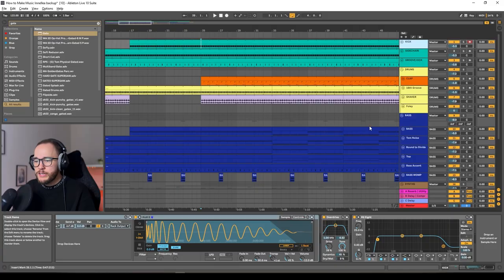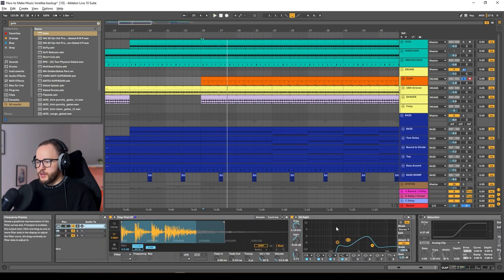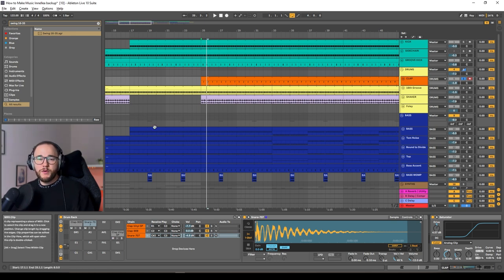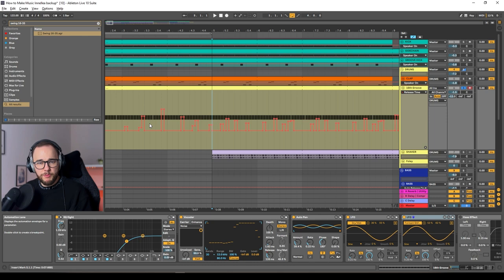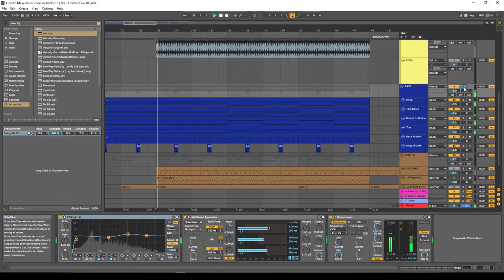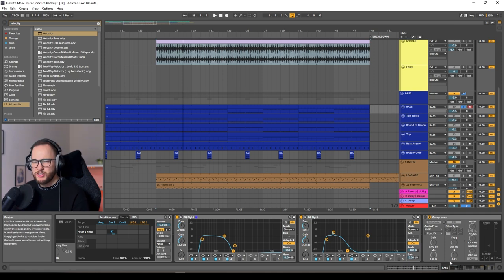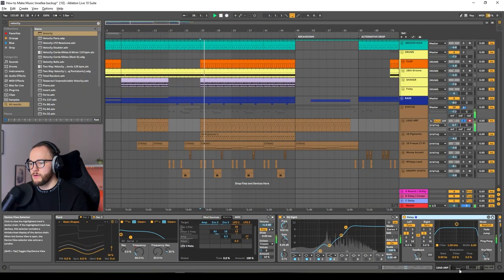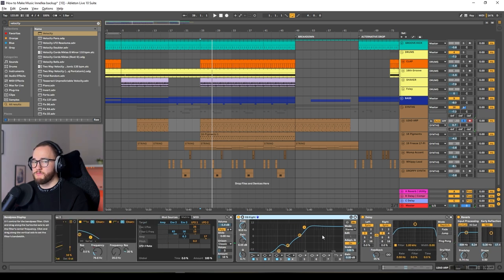How to Make Melodic Techno Like Innellea, Anyma, Colyn (Afterlife) *Project Download*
👉 What you will learn: 👇

🎛️ Mixing & Mastering
🔊 Sound Design
🎹 Songwriting & Arrangement

Afterlife records is at the top of the Melodic House and Techno / Melodic Techno game! Featuring artists like ANNA, Innellea, Anyma, Tale of Us, Kevin de Vries, Colyn, Mind Against, and so many more. Here is how to make music similar to the artists on Afterlife!

0:00 Intro
1:16 Getting Started
1:38 Kick
3:13 Clap/Snare
6:42 16th Hats
11:08 Shaker Loop
12:43 Bass
16:39 Tom Noise
17:50 Bound to Divide Bass
20:31 Bass Top
23:28 Bass Accent
23:58 Bass Womp
25:21 Arp
30:21 Pad 1
31:59 WOMP Accent
33:22 Whippy Lead
35:27 Droppy Synth
36:40 Arrrangement Tips